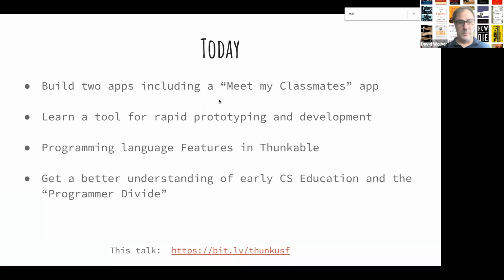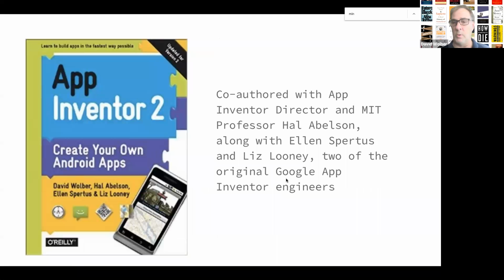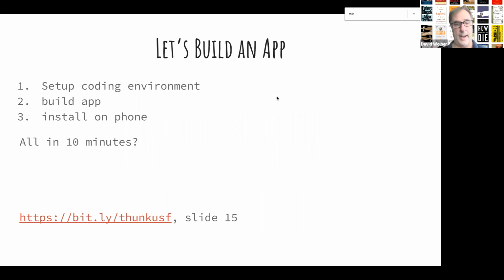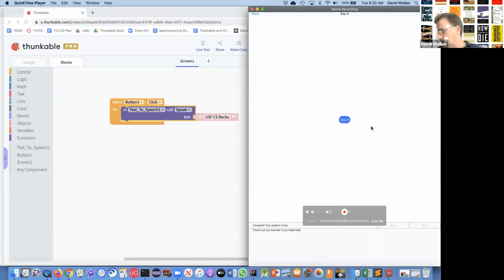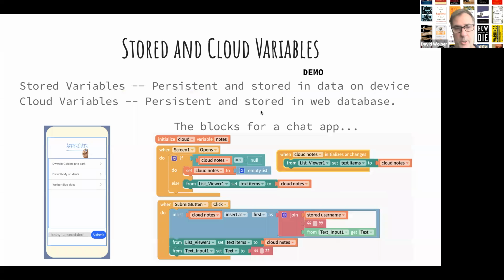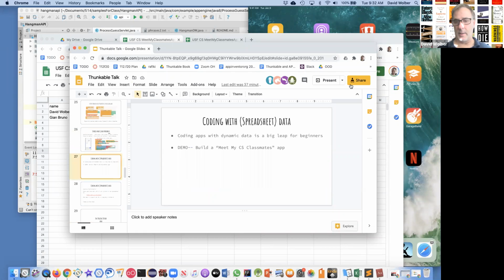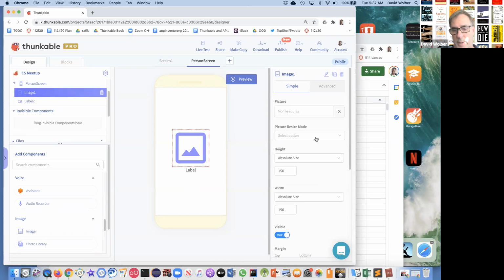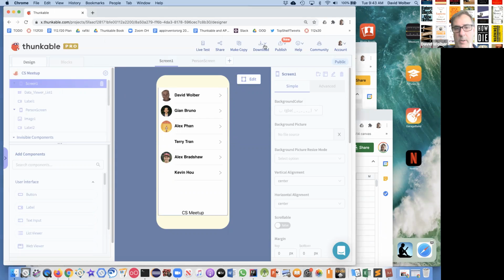CS Research Seminar: Drag & Drop Coding for Prototyping, Rapid Development and Education (Fall 2020)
Dr David Wolber is a faculty member here in the department of Computer Science at USF and provides students from across the university with an introduction to coding and computer science. His appinventor.org course-in-a-box teaching materials have served as a template for hundreds of courses at the K-12 and university levels, as well as for the Mobile Computer Science Principles (mobileCSP.org) Advanced Placement (AP) curriculum.

Today, Professor Wolber will be discussing his latest book on Drag and Drop Coding for Prototyping, Rapid Development and Education. Please help me welcome Professor Wolber.